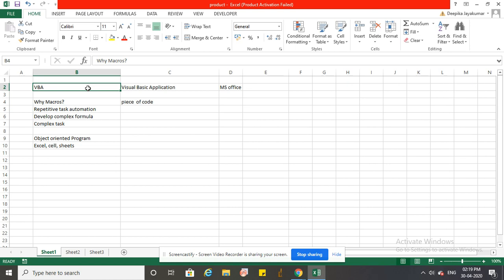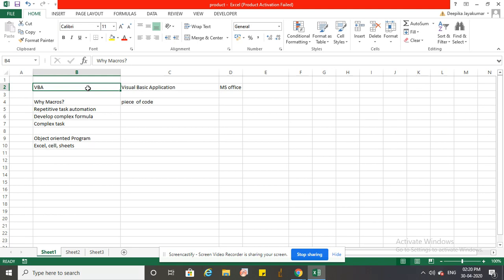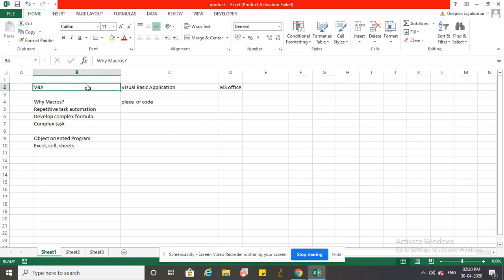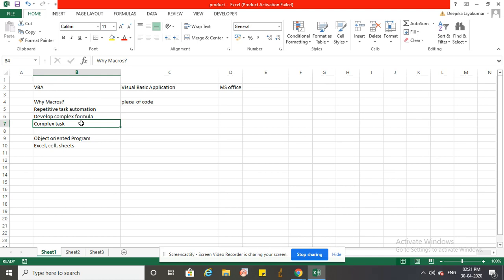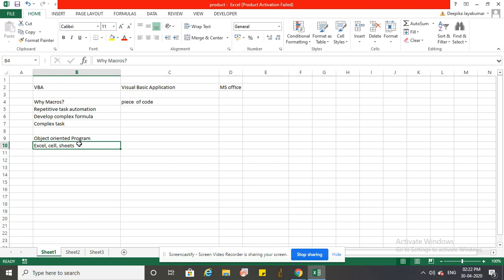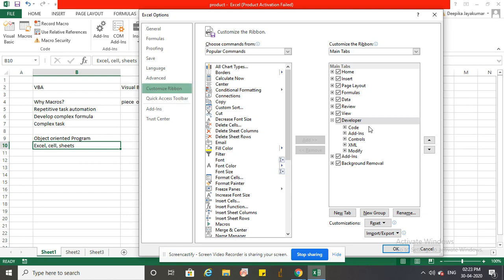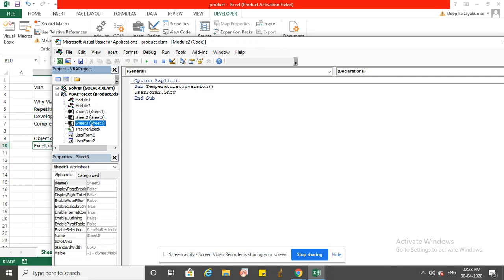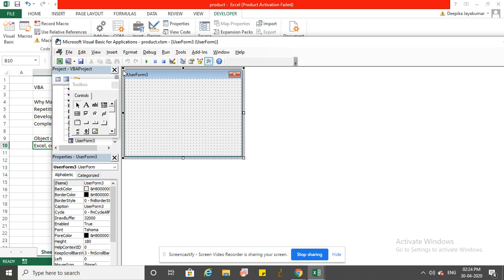Visual Basic Applications Part - 1